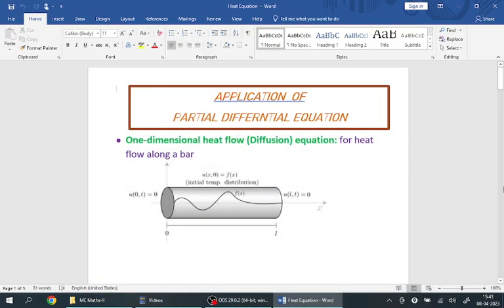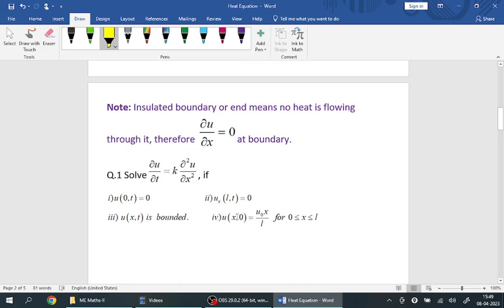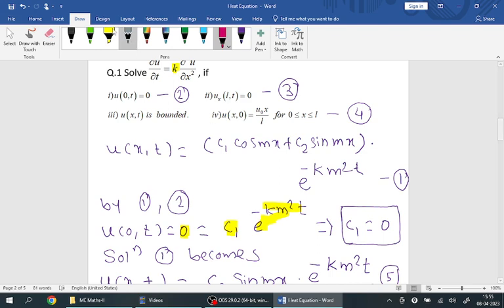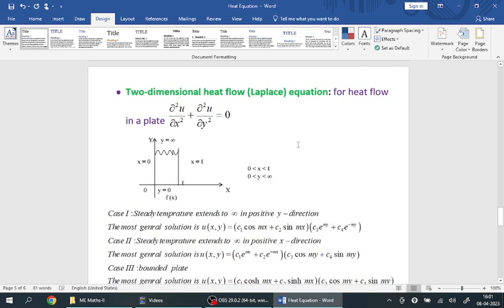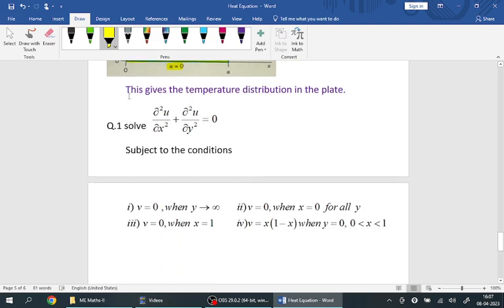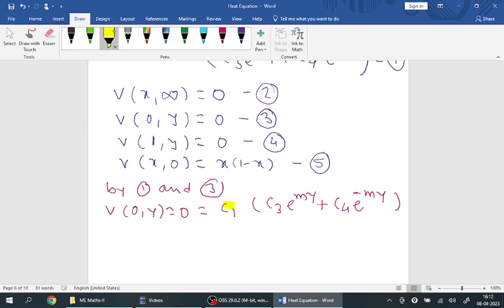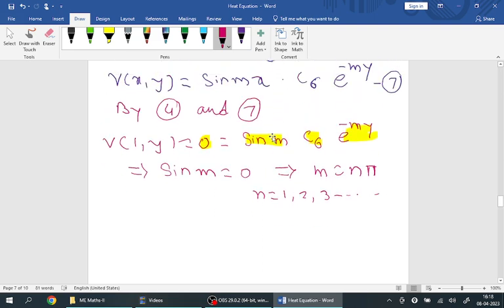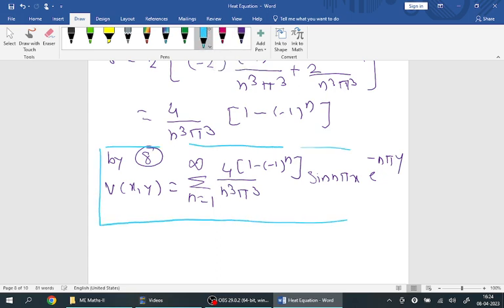Session-4 : Heat equation